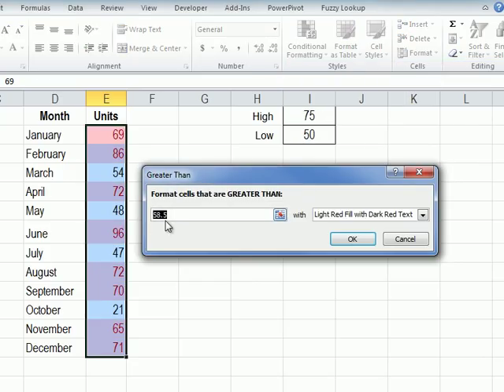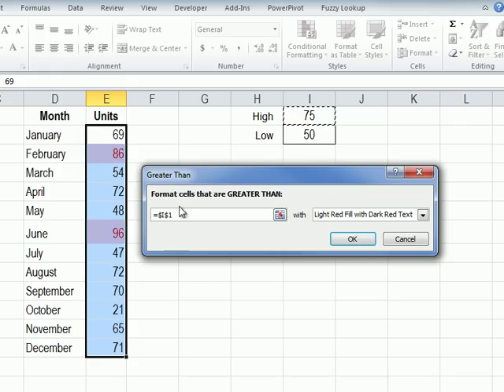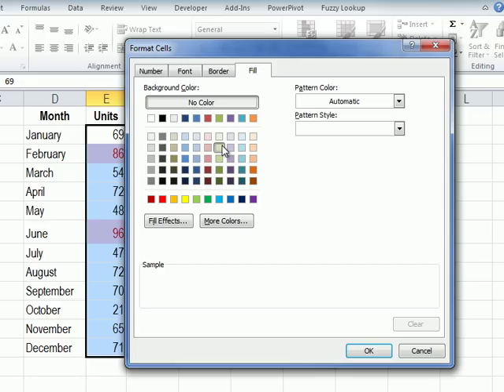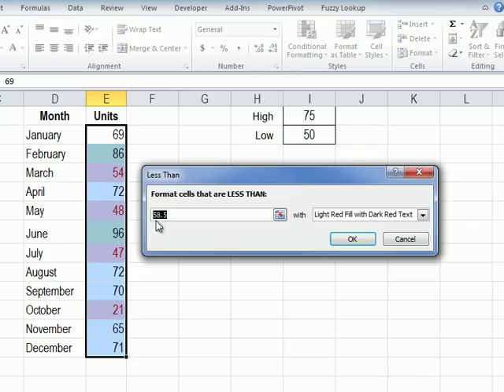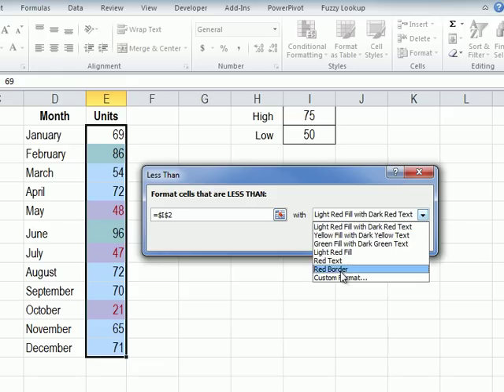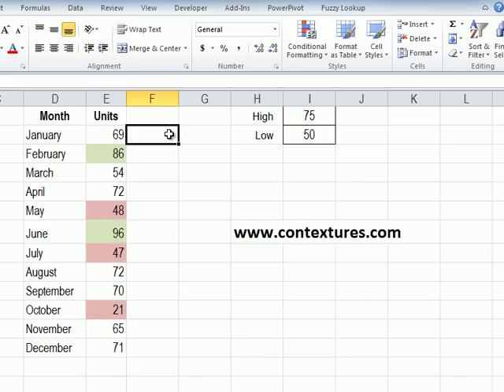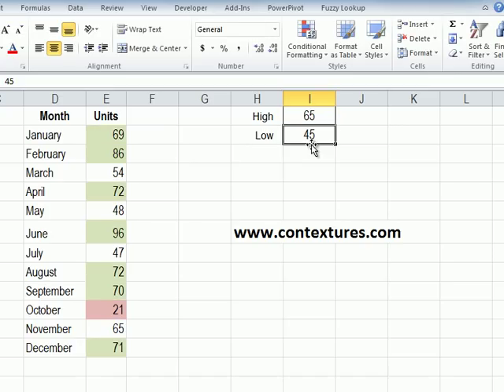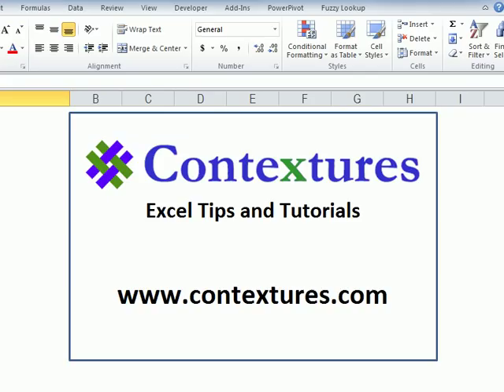Color Cells Based on Cell Value With Excel Conditional Formatting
Add colour to a cell, to make the high and low values stand out on an Excel worksheet.

Enter the minimum and maximum values on the worksheet, to make the conditional formatting easy to adjust later.